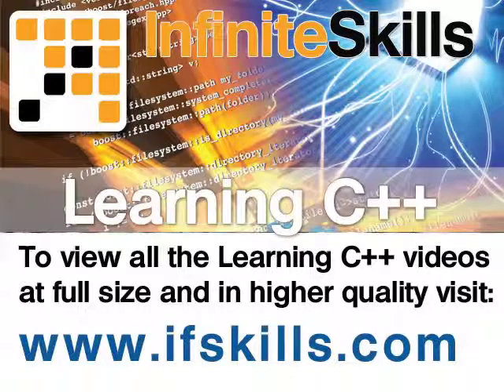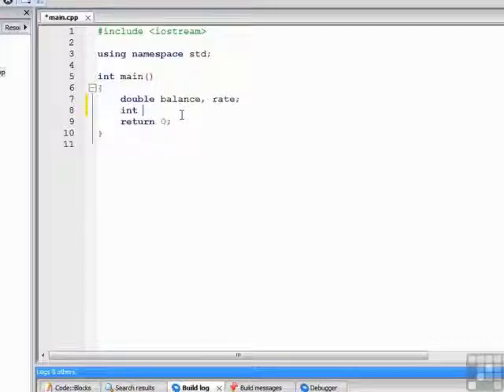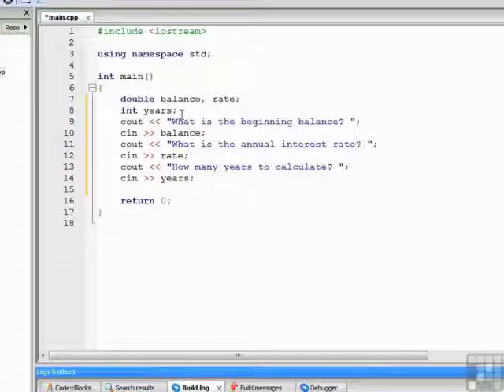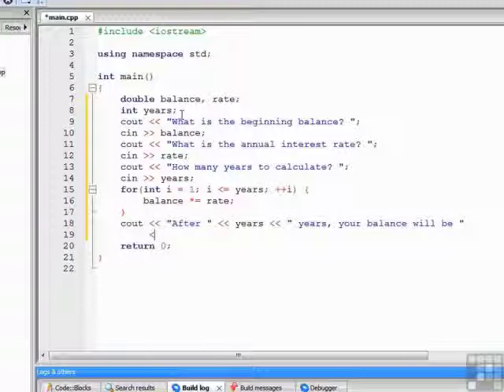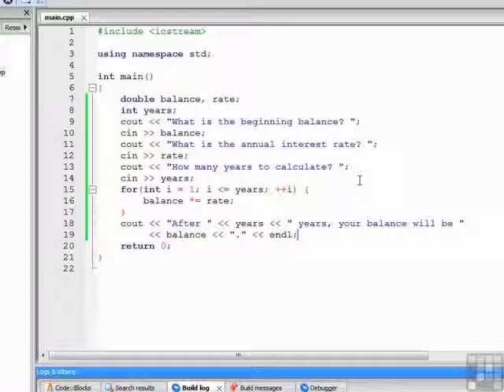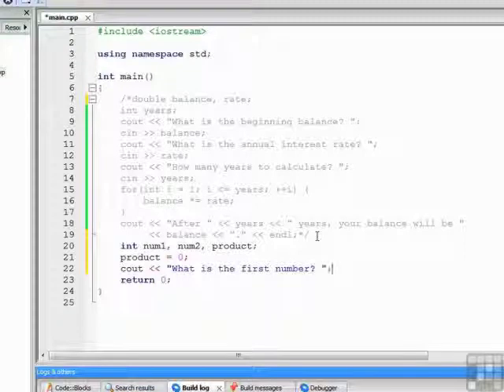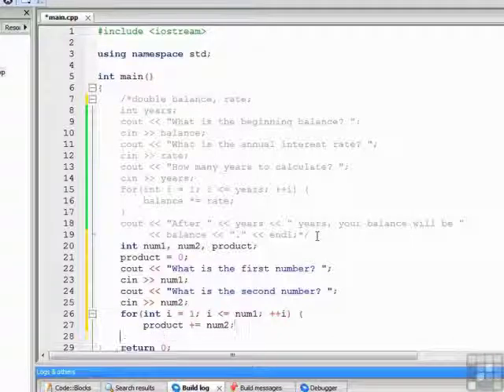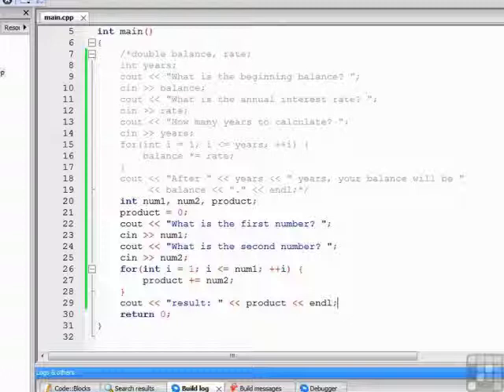C++ Programming Understanding For Loops - Pt 2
Want all of our free C++ videos?

In this video based course expert author Mike McMillian shows you the techniques to take your C++ Programming skills to the next level. This tutorial video covers For Loops. This lesson is just a short extract from the full 10 hour course.